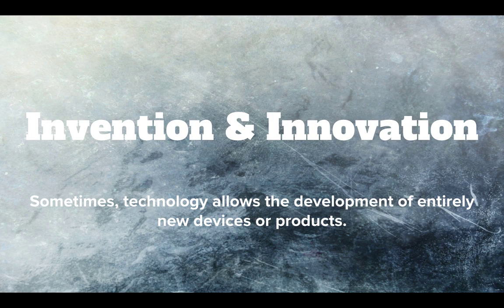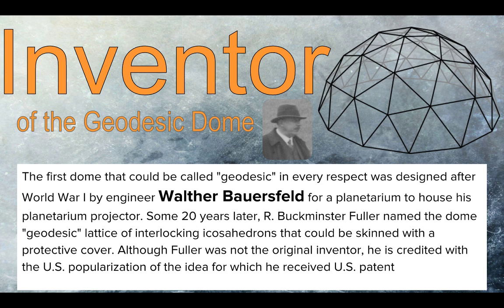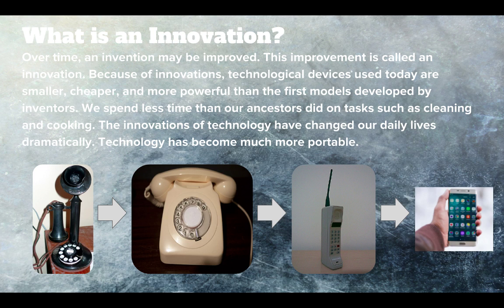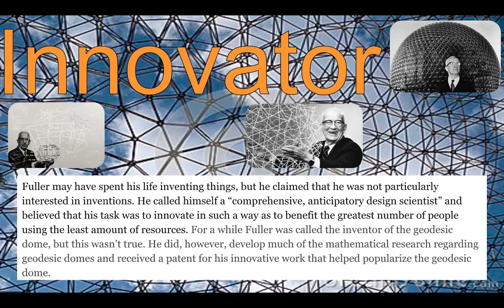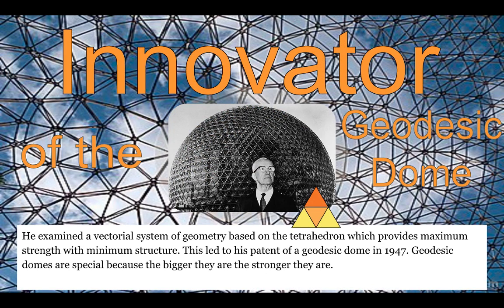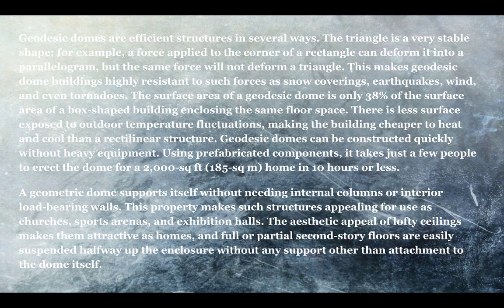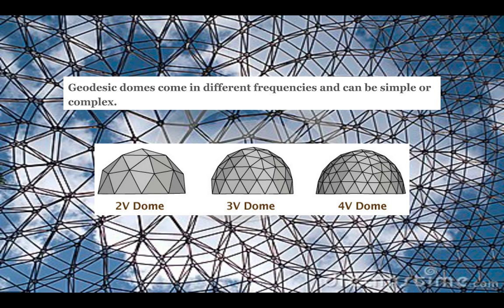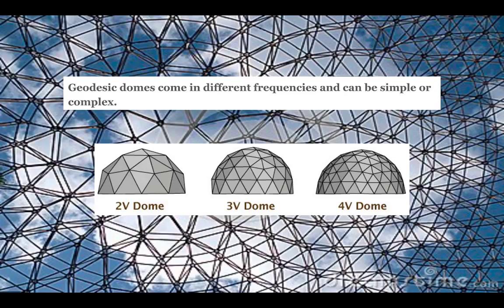Innovation, Bucky Fuller & the Geodesic Dome